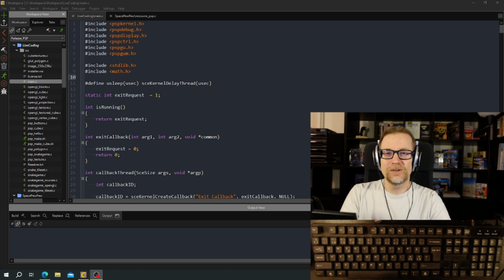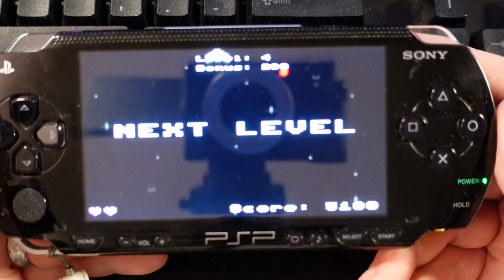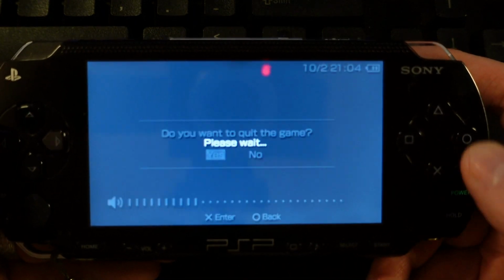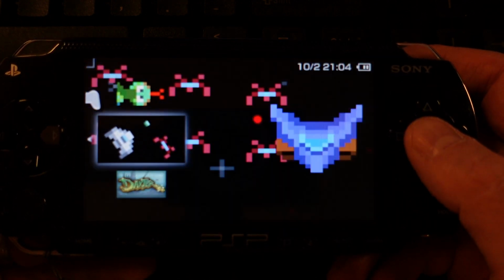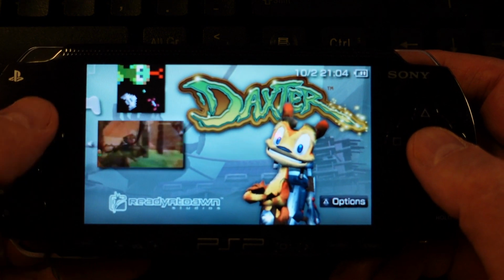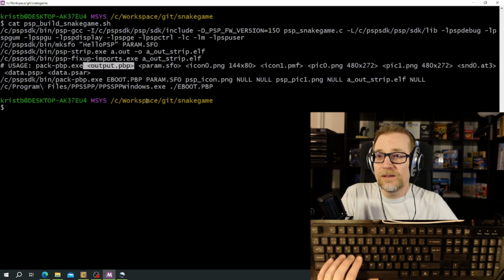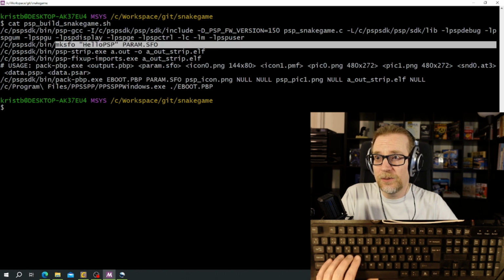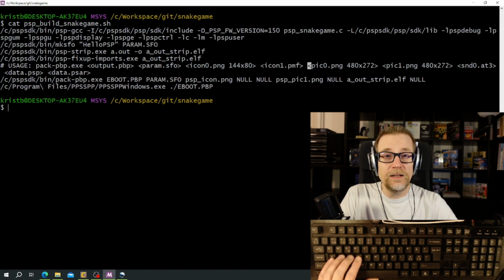PSP Coding, Adding a Game Icon.